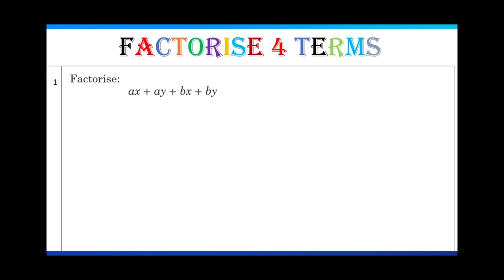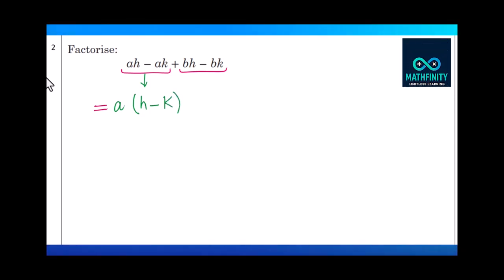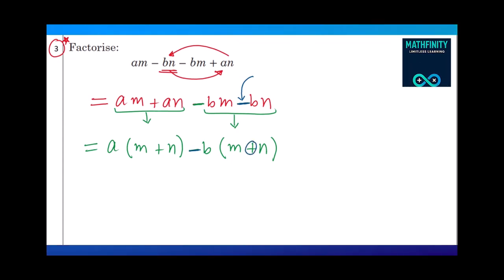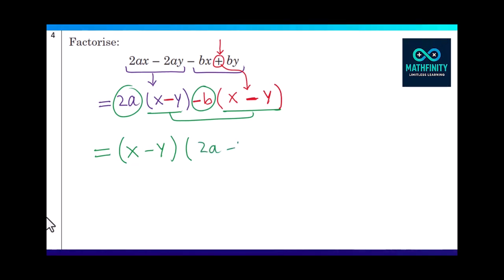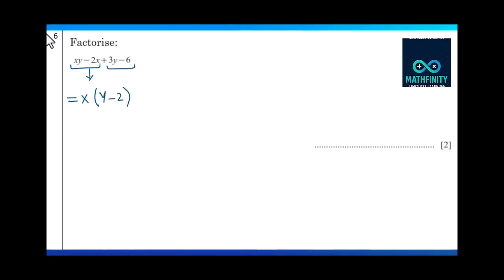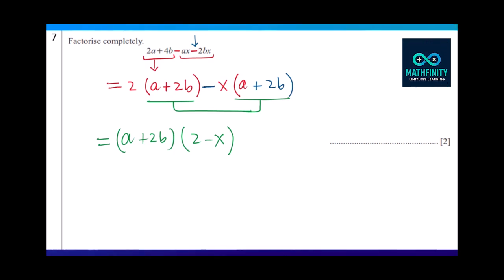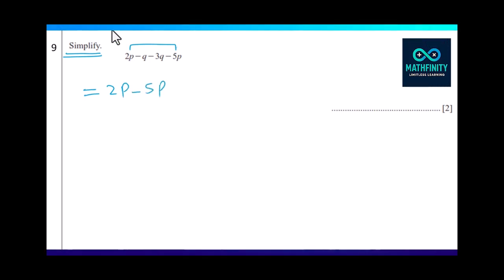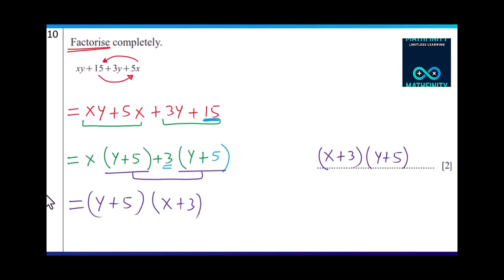Factorise (4 terms)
How to factorise four terms?
Factorise the given terms.